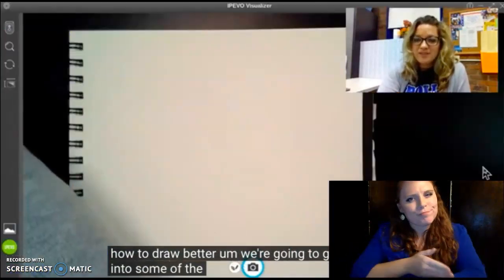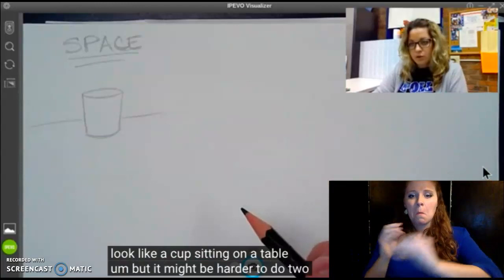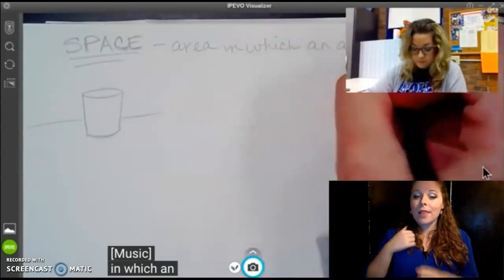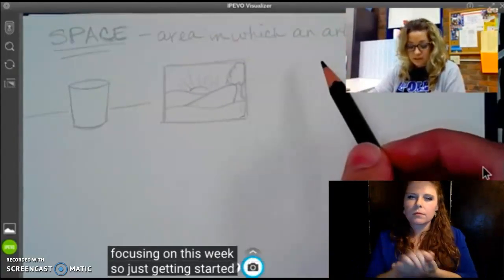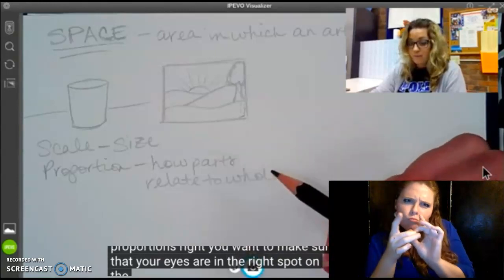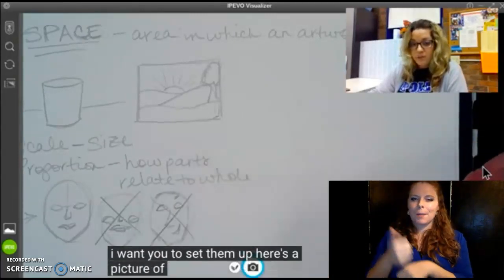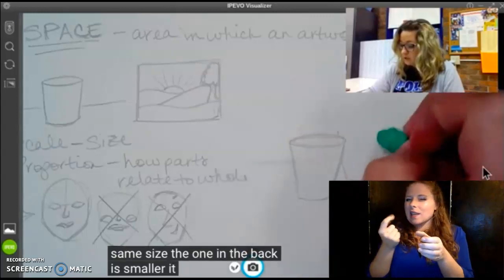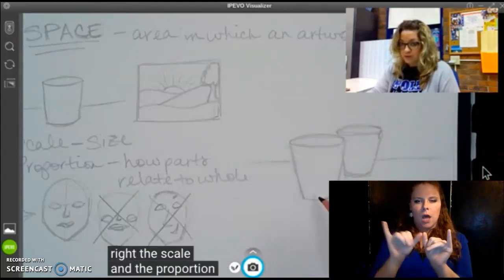Interpreted Drawing Practice Space